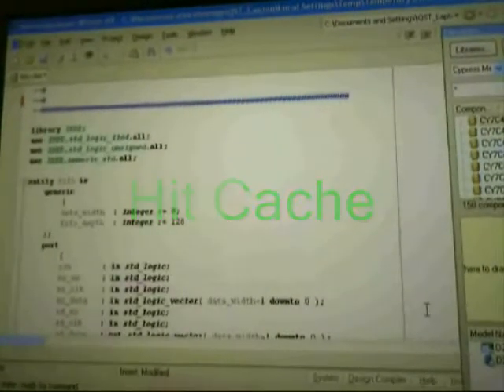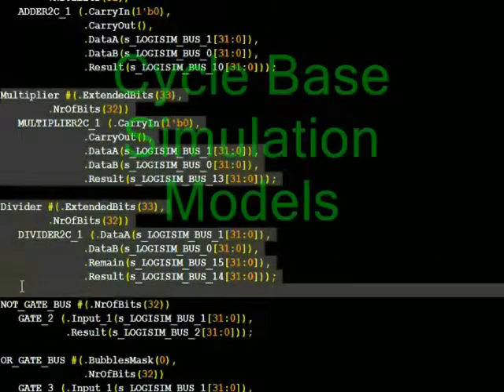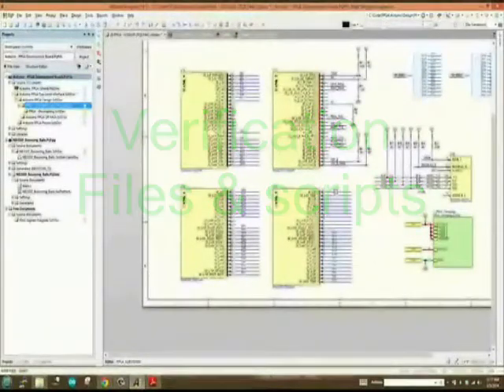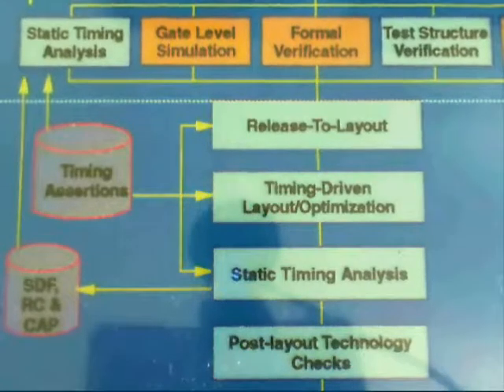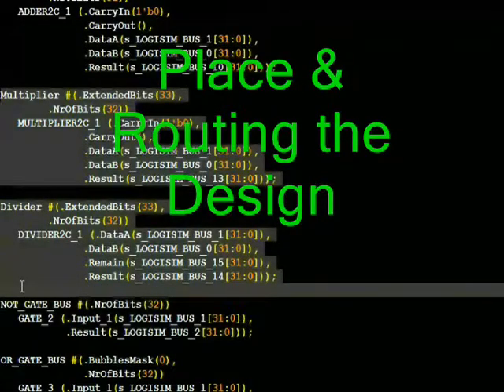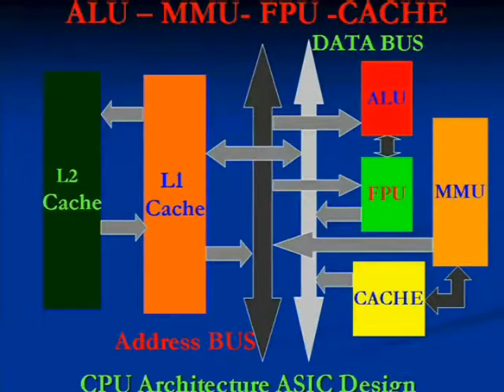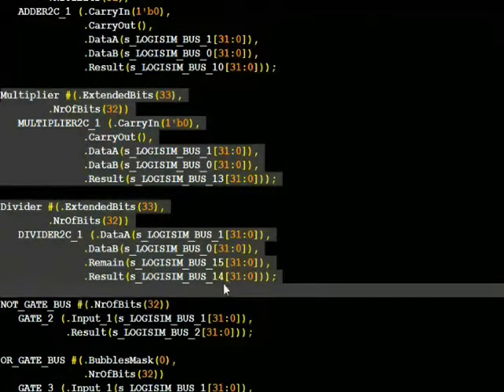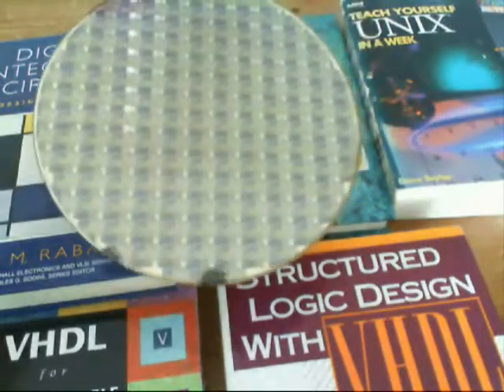CPU ASIC Design Part 2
CPU ASIC Design Methodology  -Synthesis
Bus Functional Models - Layout
GDS 2 Files - Chip Fabrication